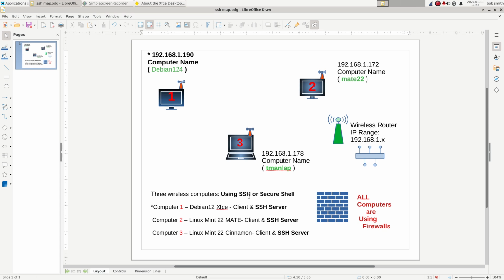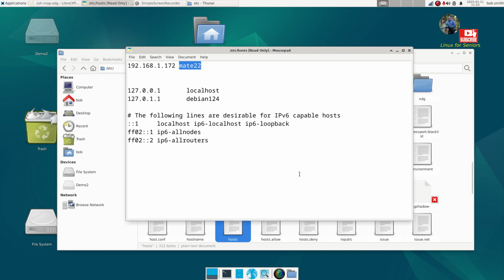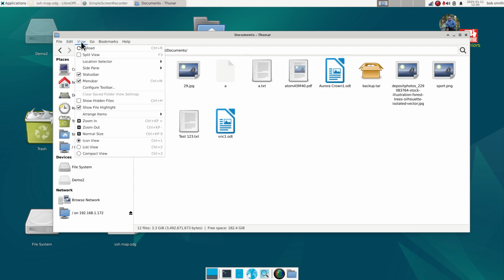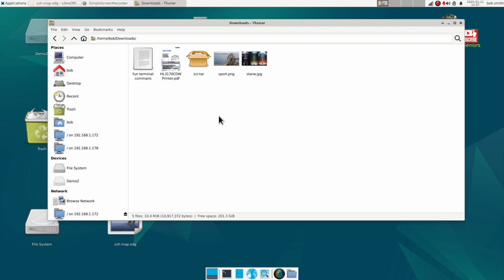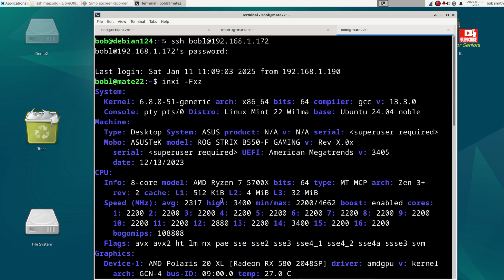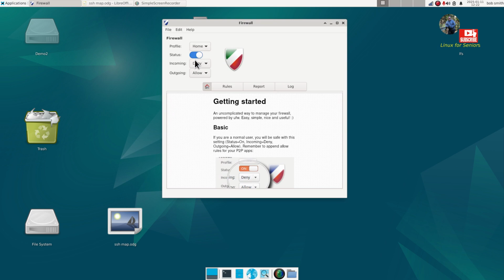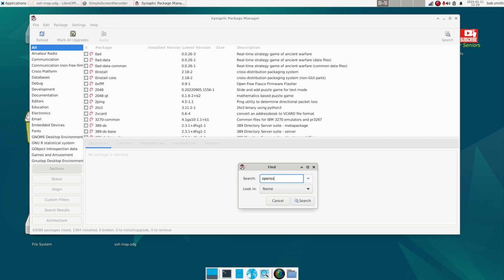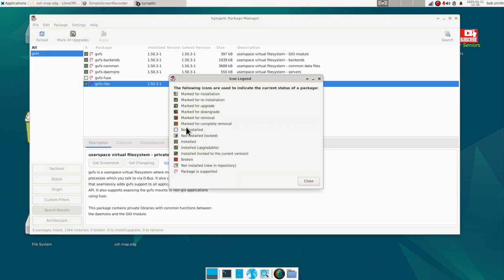Debian 12 -Xfce- SSH File Share Tips.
Filmed in 1920 x 1080. How to tips on using SSH & SFTP for clients & server , Thunar File manager SSH bookmarks, Gufw Firewall install - configuration , what software to Install for SSH Server & Guw Firewall - Thunar File Manager file-folder sharing tips, SSH Server Remote Commands & other tips.
Video Best viewed in it's entirety and on a Large screen.

0:00 - Intro SSH Server & Client-Firewall Tips
0:03 - Overview & subscribe
4:36 - Files on your system
9:05 - SSH Login Thunar Tips
23:40 - Terminal SSH Tips
35:50 - Software Tips
42:50 - Synaptic Package Manager Files to check
45:18 - Special File for Thunar Install Tips
48:00 - Recap
50:28 - Subscribe to Linux for Seniors